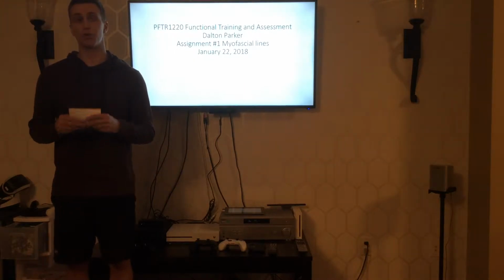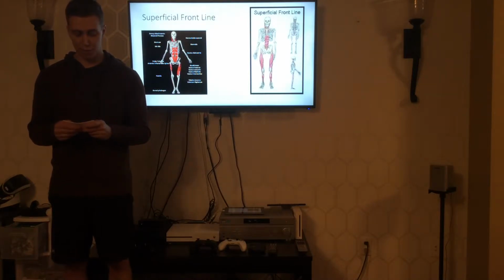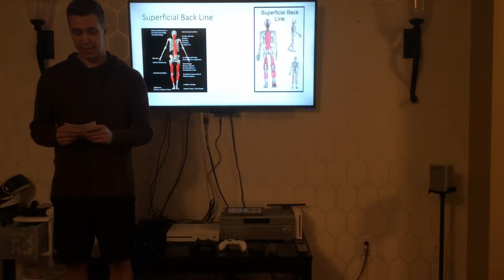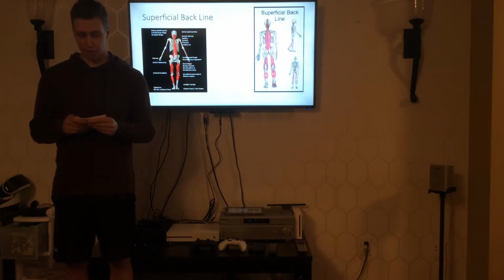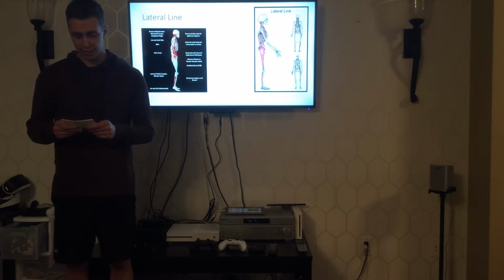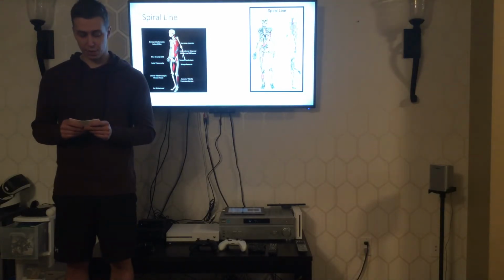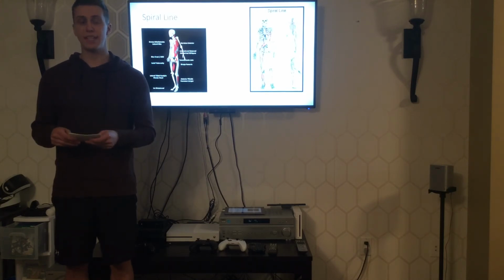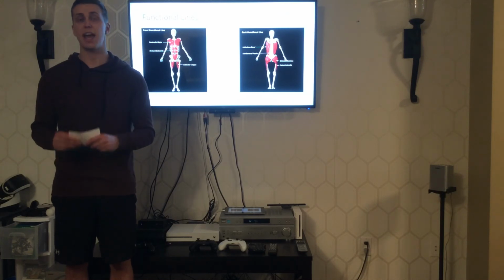Myofacial and Functional Lines